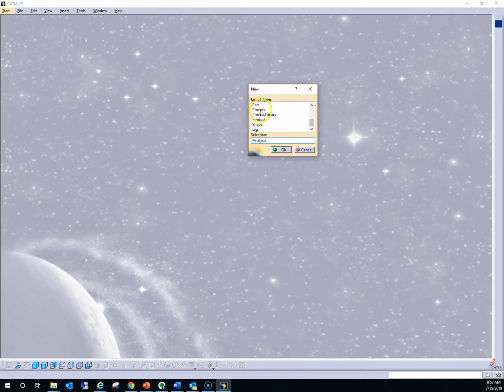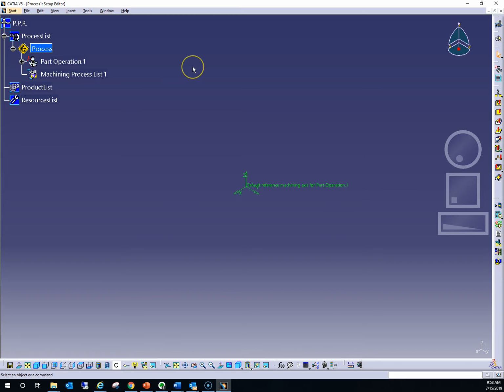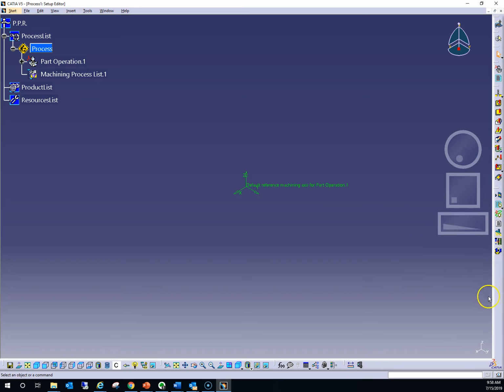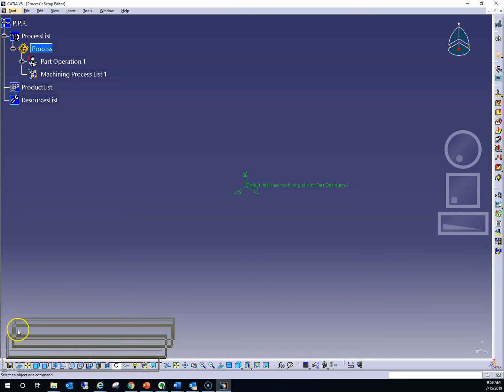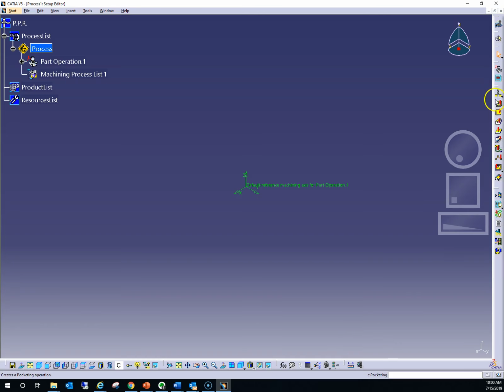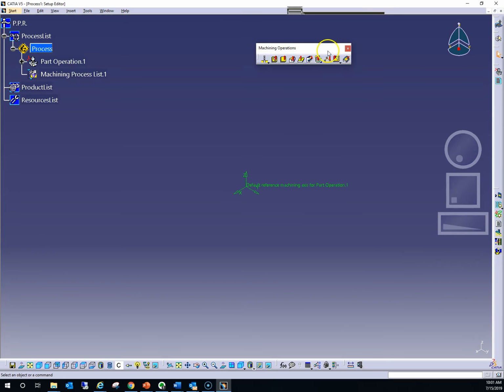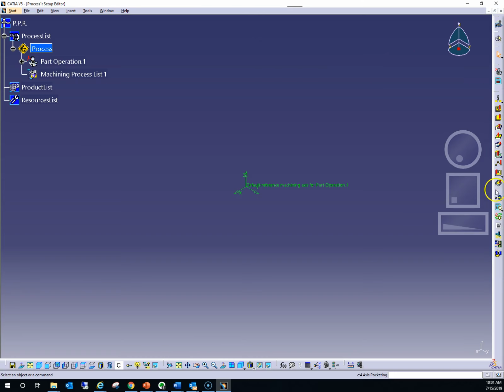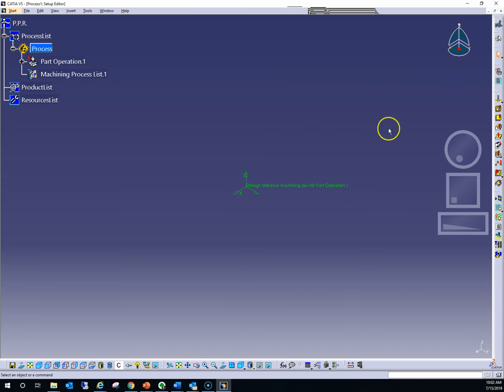1 2 Overview of PM Workbench Interace